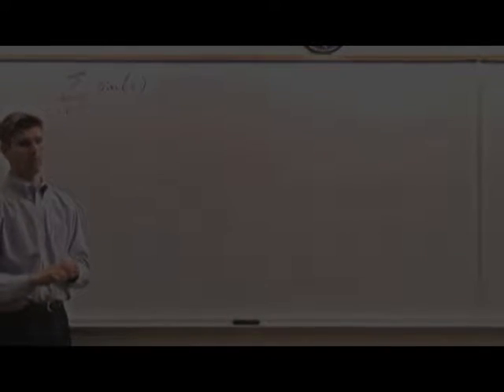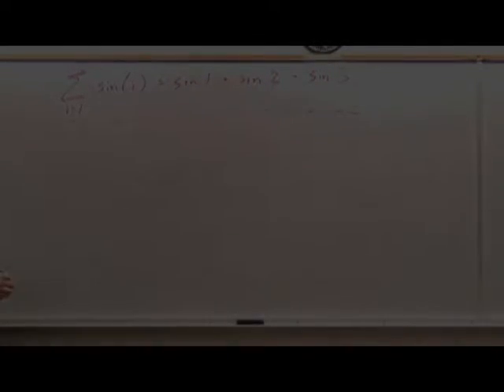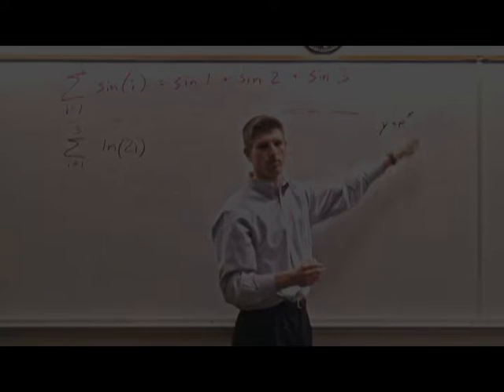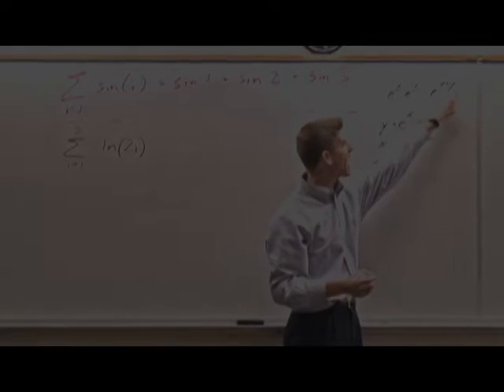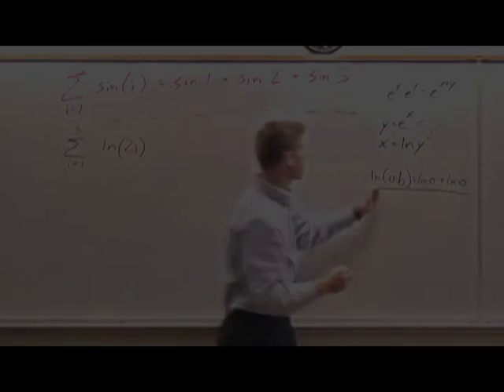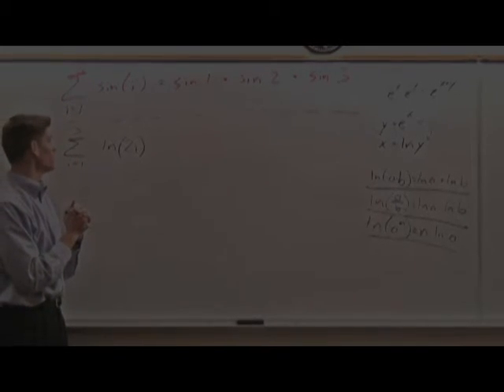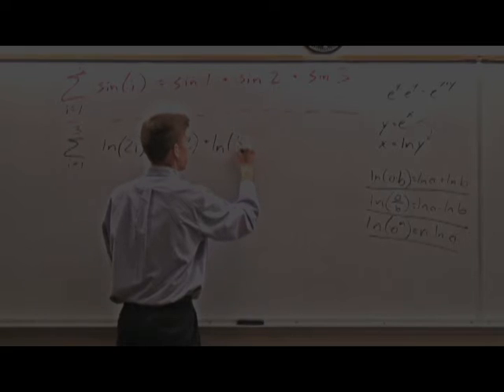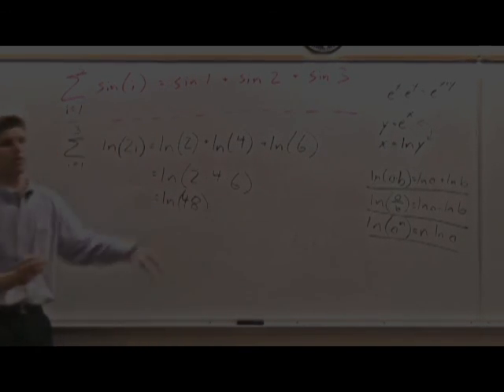Summation 3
We do 2 examples of summations and work sums using logarithms.